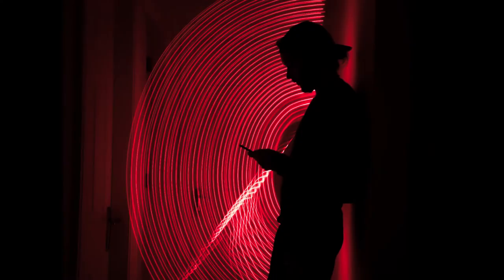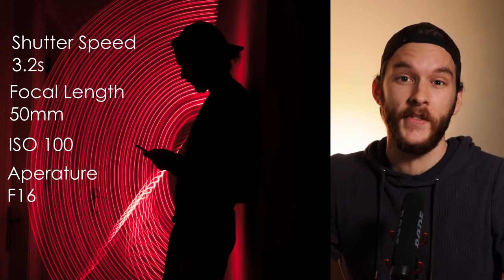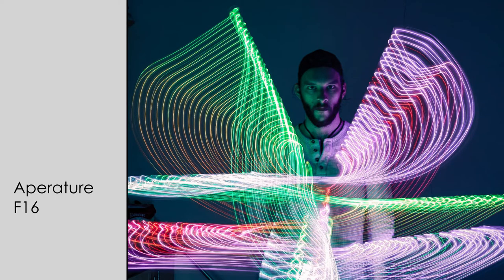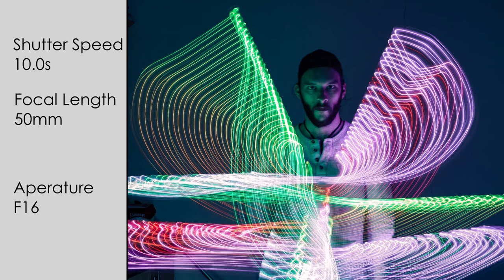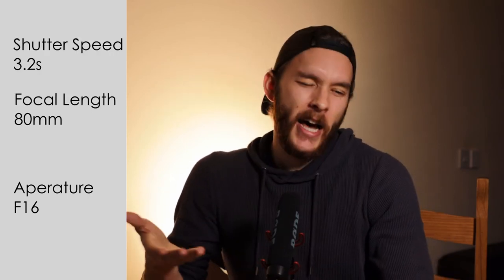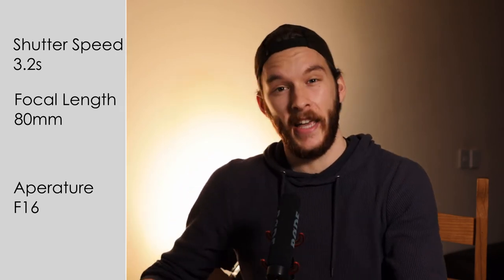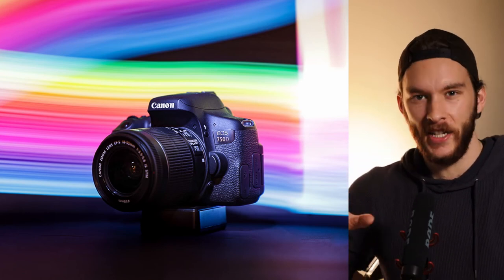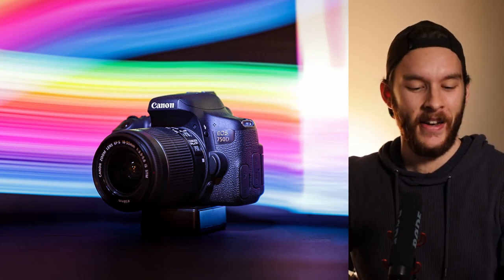Light Painting | 3 Easy ways for the BEST RESULTS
FOR MORE!

In this video I talk about light painting and the 3 easy ways to get the best results that i use personally, I love light painting and i hope these 3 tips help you get the best results you can!
Light painting is such an awesome medium to working so i wanted to make it easy for you to get awesome results with only what you may have at home!